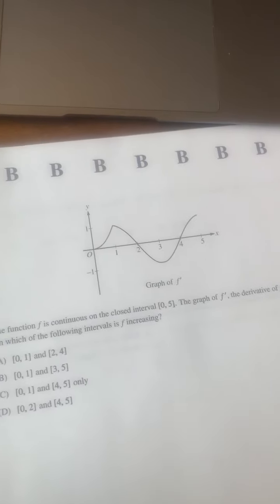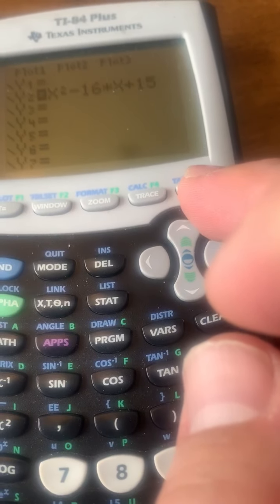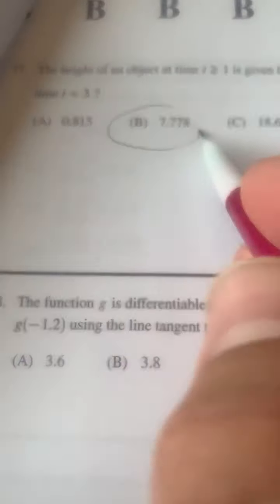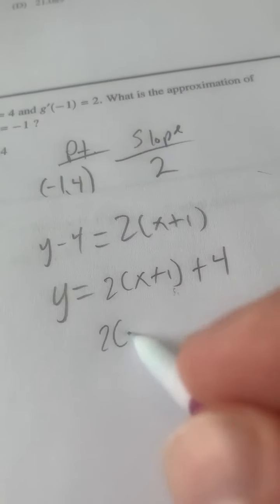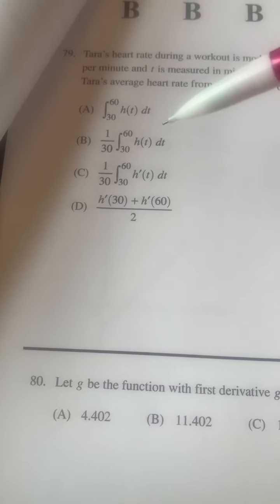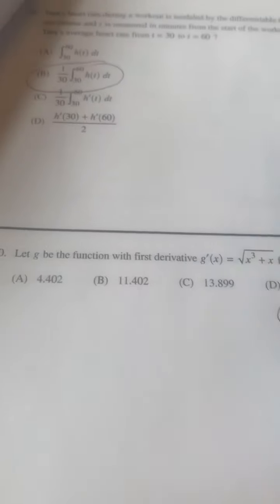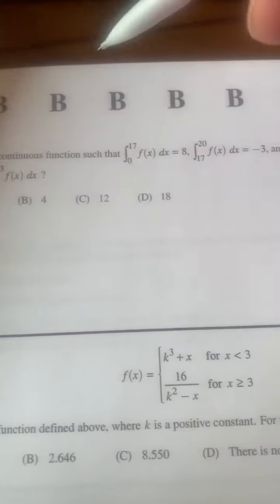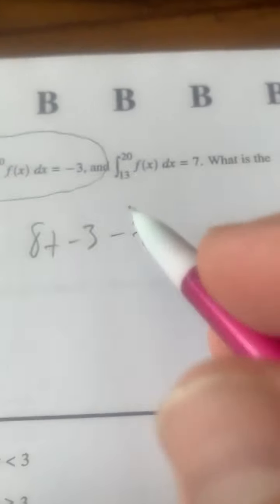2019 mock exam 76-82 KEY Brian Wood